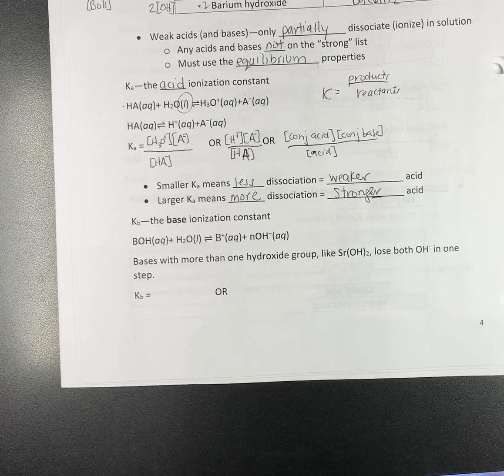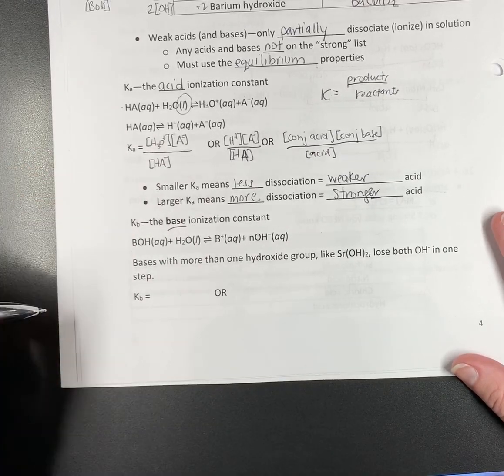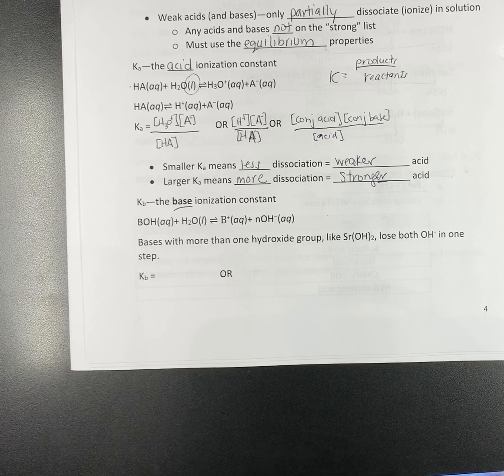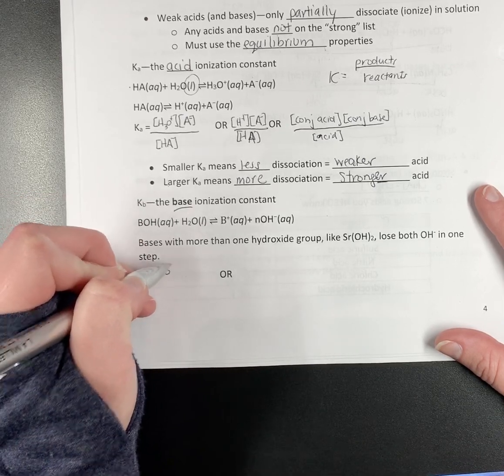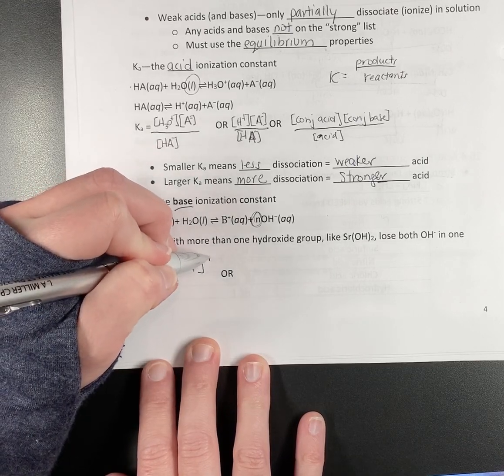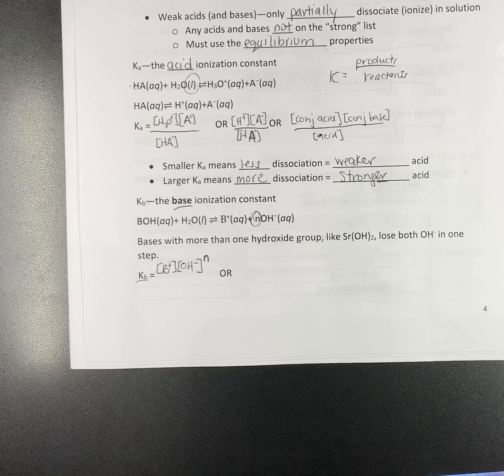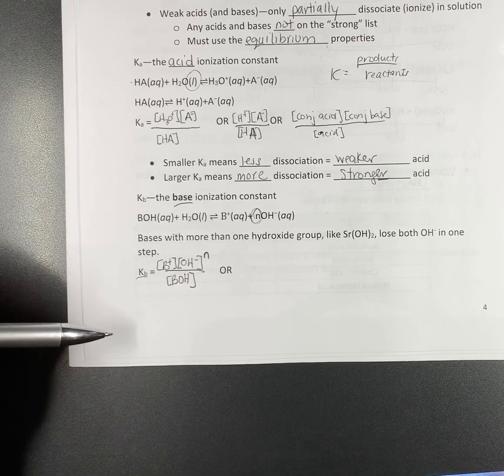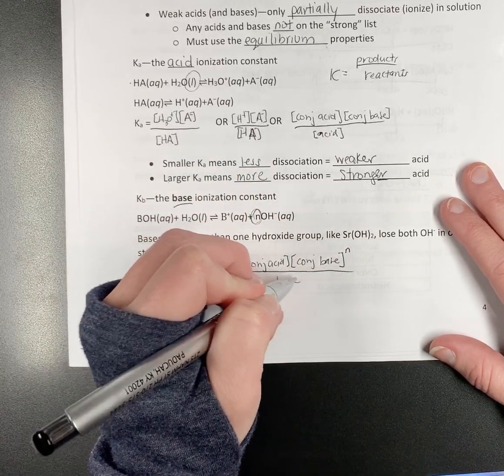Chapter 16, Section 4 Acid/Base Ionization Constants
Ka & Kb